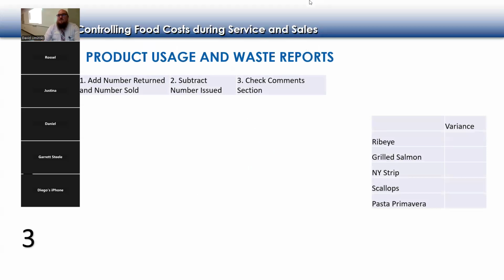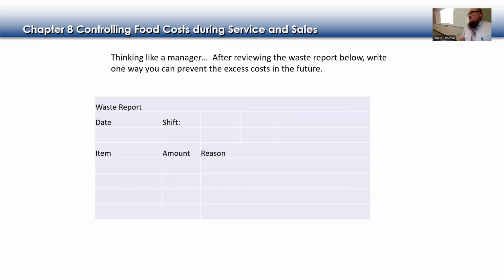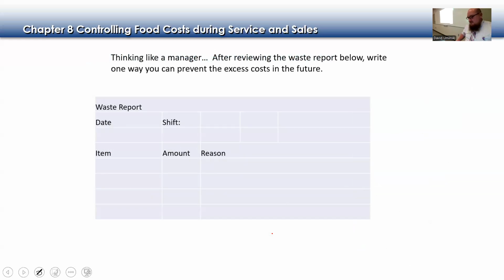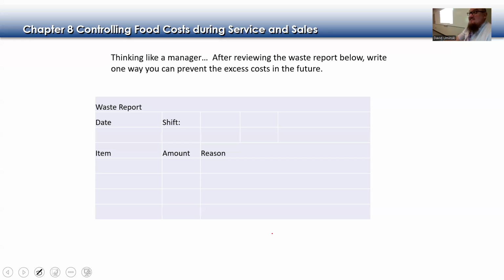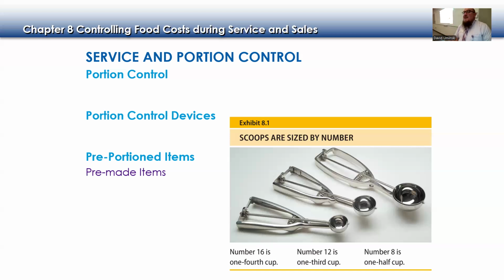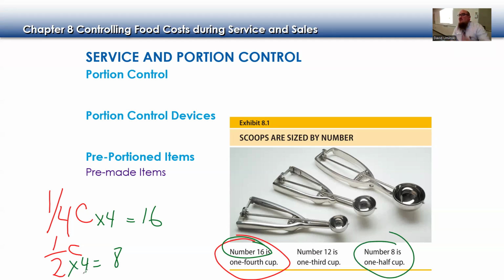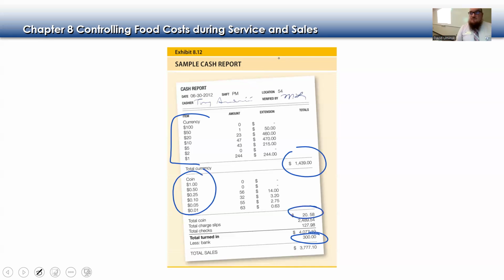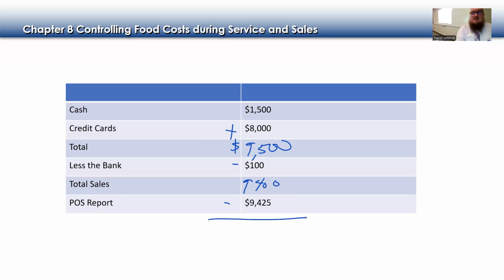RSTO 2301 005 Chapter 8 3 19 2025